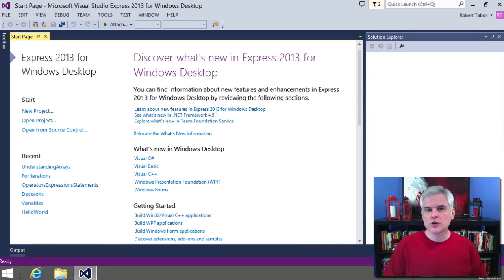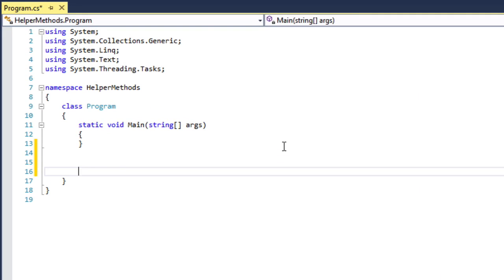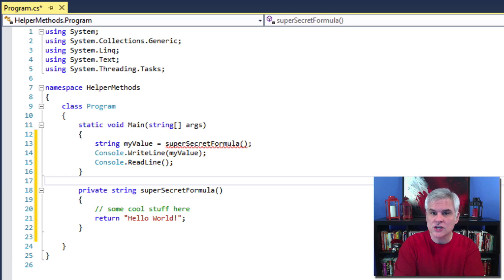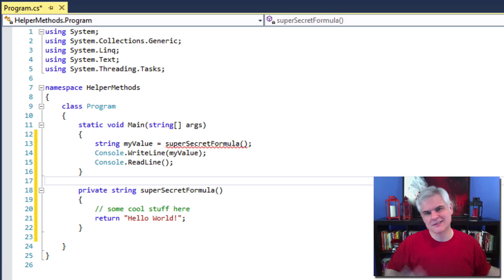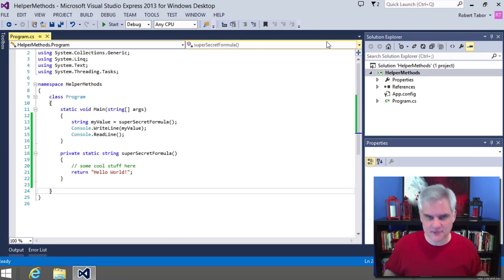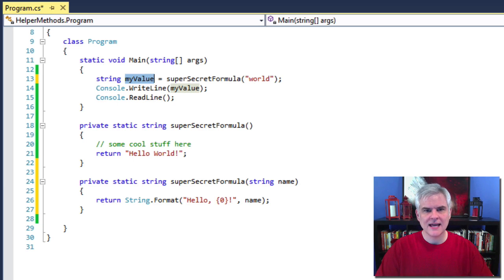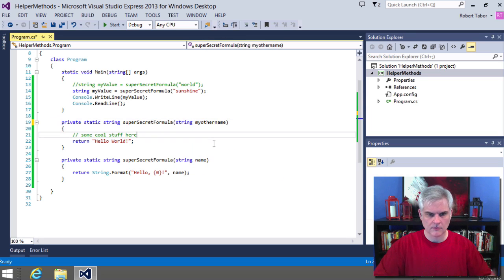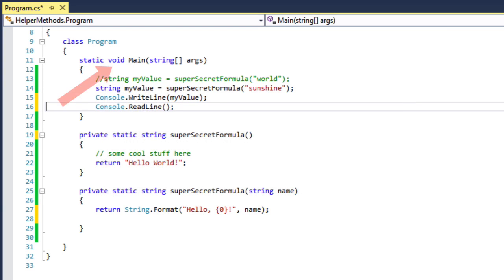C# Tutorial: 11 - Creating and Calling Simple Overloaded Helper Methods